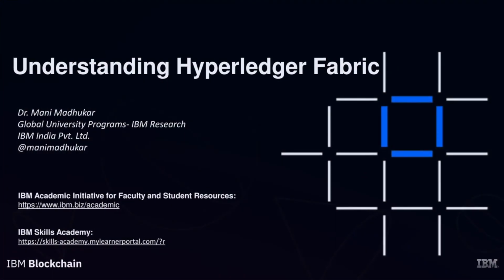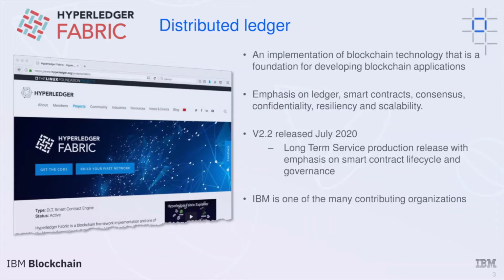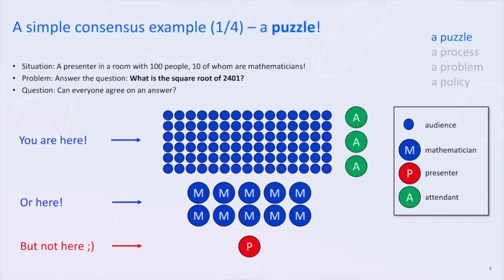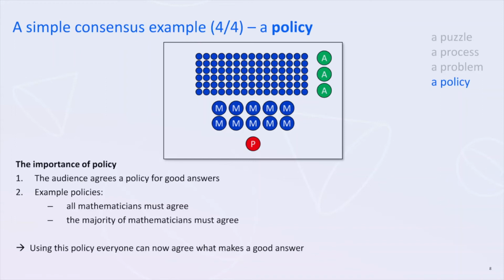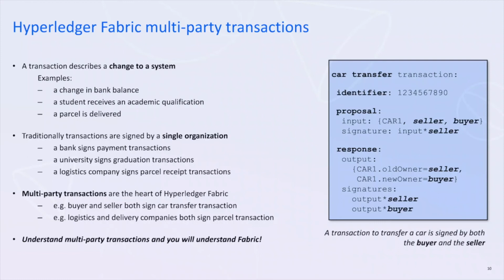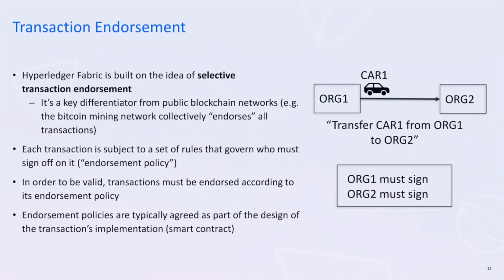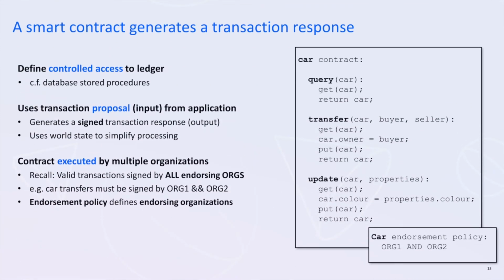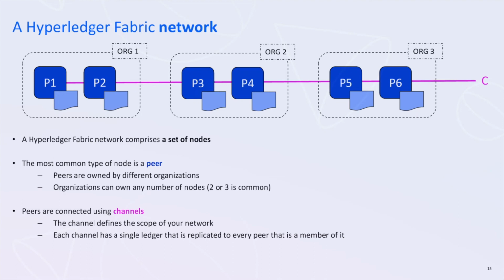Introduction to Hyperledger Fabric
The video explains what is Hyperledger Fabric, transanctions, smart contract and other parameters of it in a simple language.